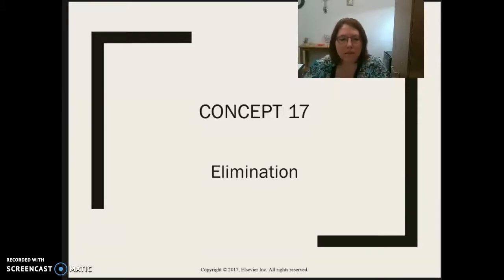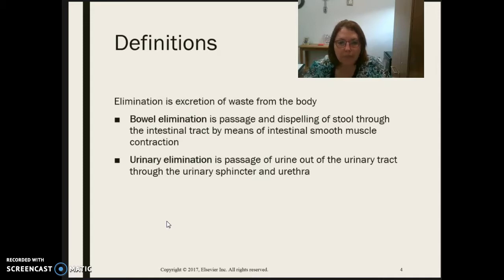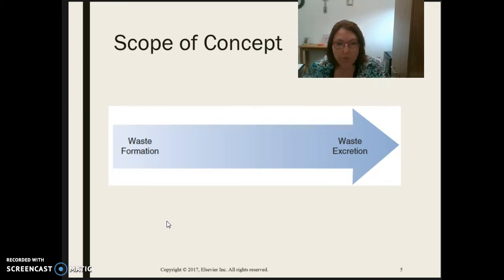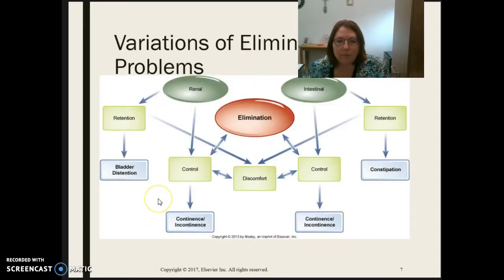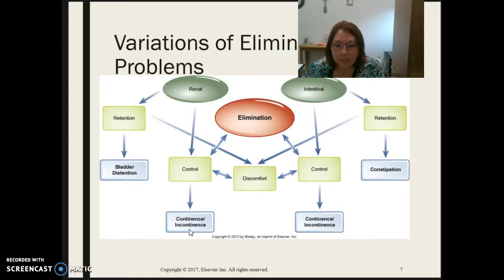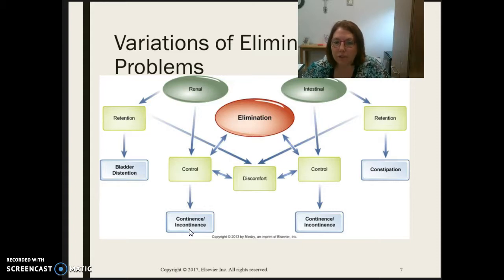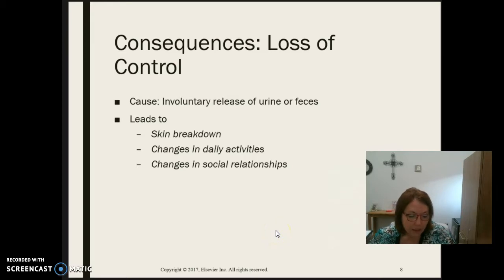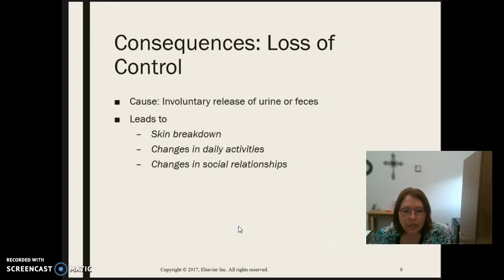Elimination Lecture 1